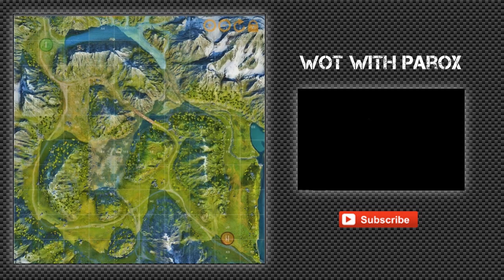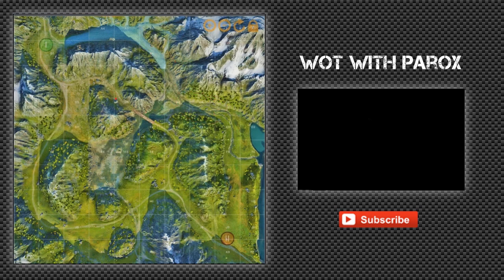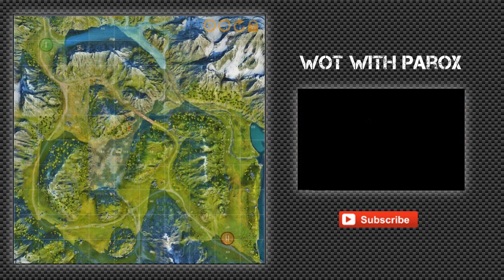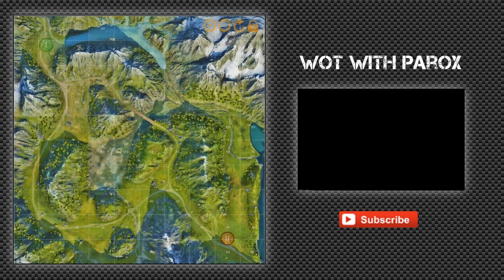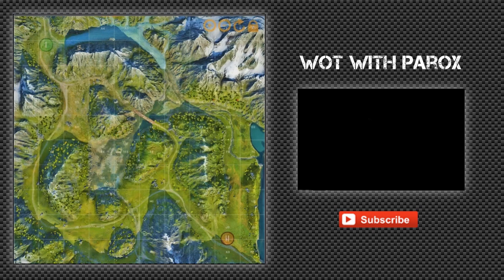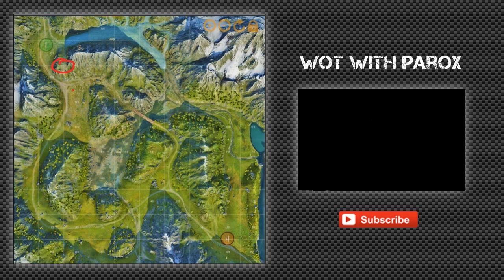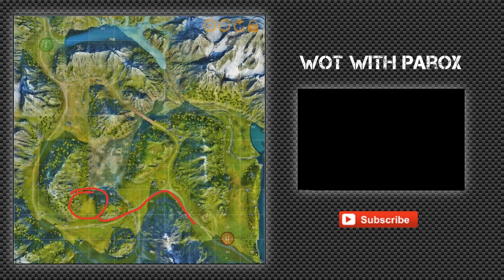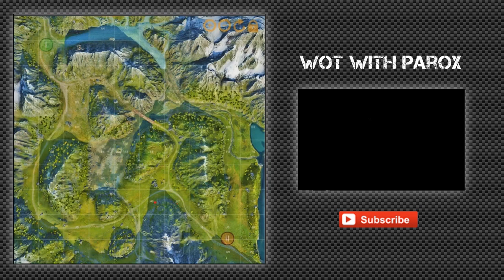World of Tanks Map Guide: Mountain Pass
Welcome back to another video in my "map guide" series.  In this video I will be covering general tactics as well as great positions for each class for both of the spawn points!